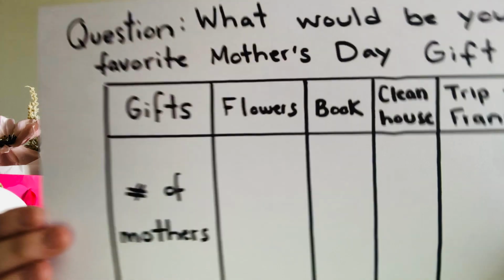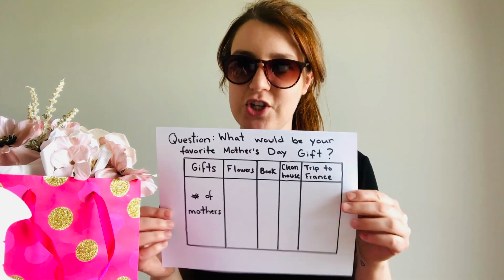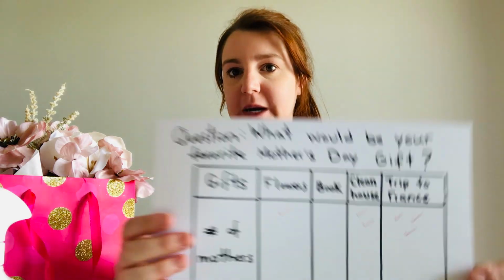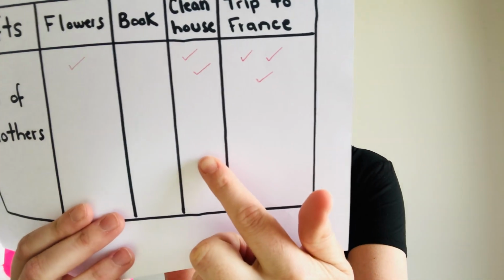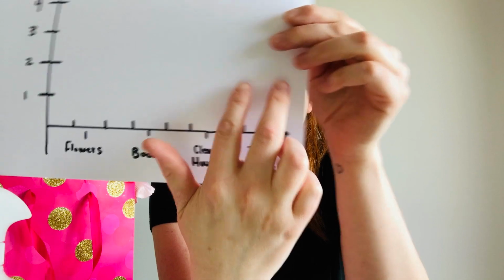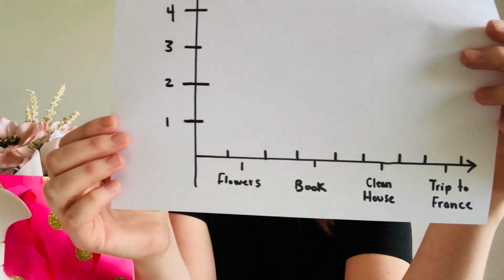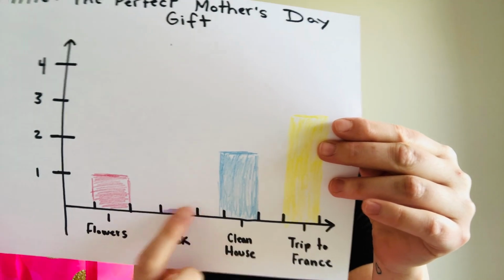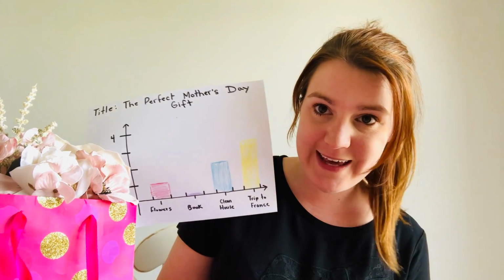Math Workshop: The Perfect Mother's Day Gift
Week of May 4th to May 10th 2020
Math workshop of the week. Math concept: bar graphs.
1st Grade
Académie Internationale Charles-Lemoyne